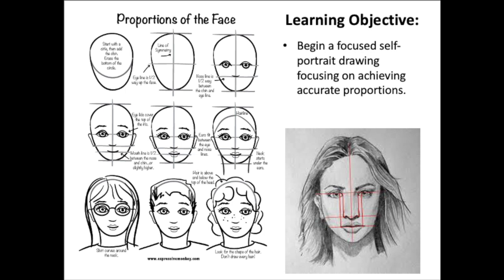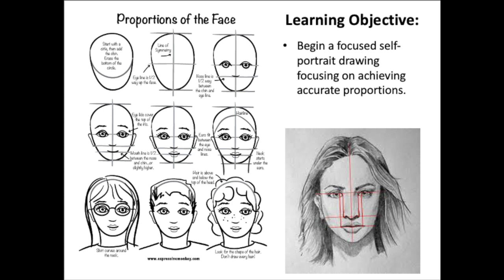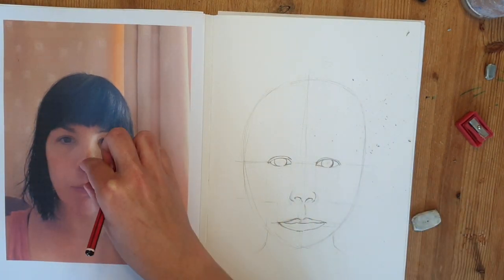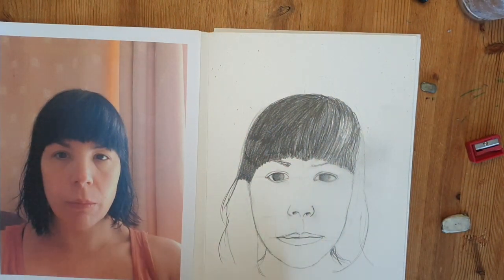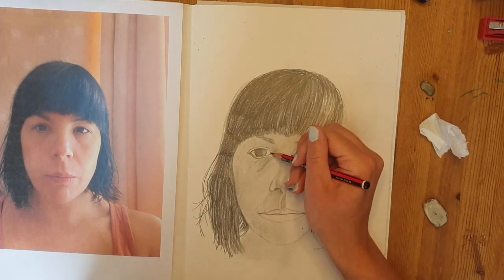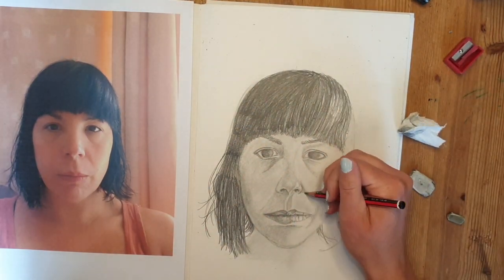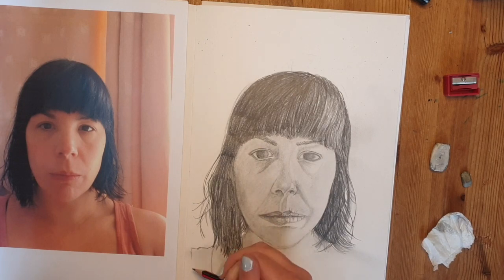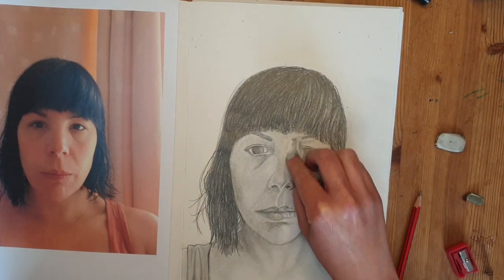How to draw an accurate self-portrait drawing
Learn how to draw a portrait accurately and most importantly, in proportion!